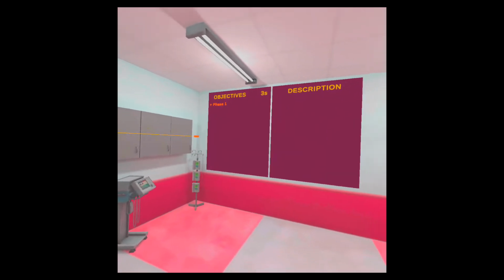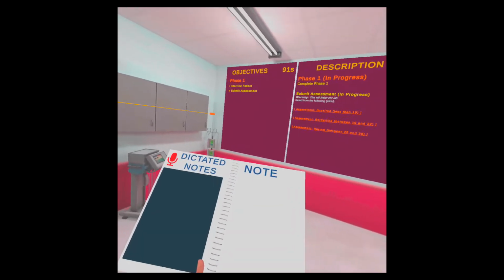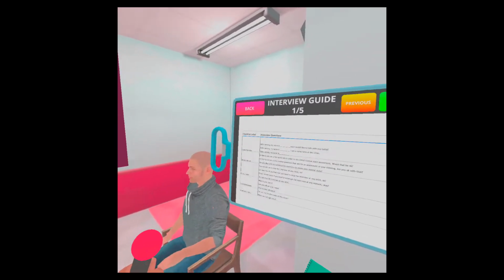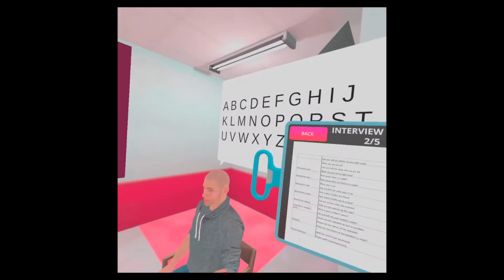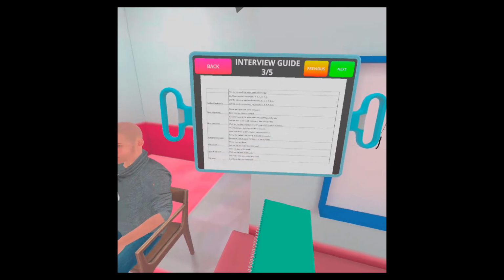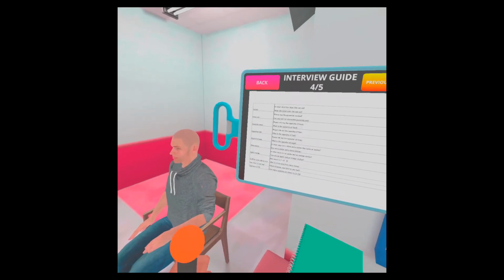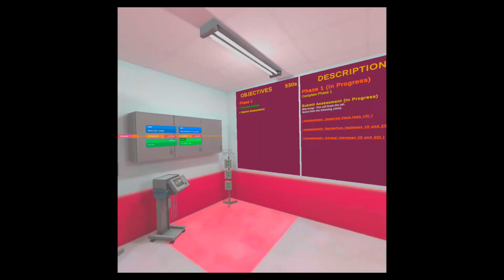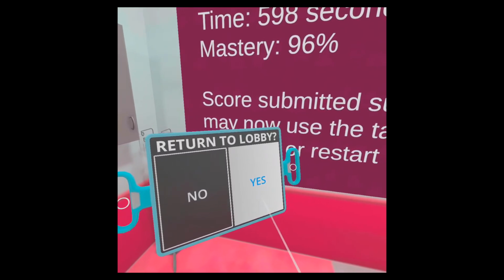Mental Status Evaluation (MSE) skills tutorial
This is a tutorial for the Prelicensure Clinical Skills Assessment - Mental Status Evaluation (MSE).

Prelicensure nursing students use the Cloud-based Prelicensure Clinical Skills system and their Oculus Quest 2 to practice and demonstrate clinical skills competencies “anytime, anywhere”.  No travel is required, availability of practice is nearly unlimited, analytics of learning outcomes provide insight for every aspect of clinical skills labs, learner performance, and learner and class skills gaps.

Additionally, research shows that learners acquire clinical skills more rapidly, with fewer errors, and retain learned skills longer through immersive learning experiences.